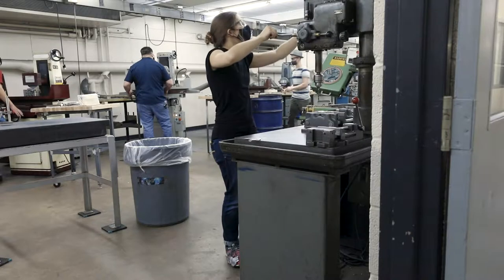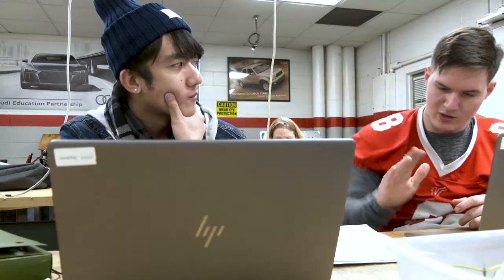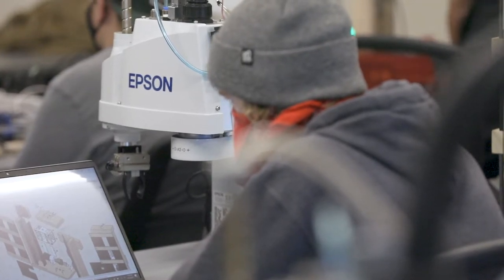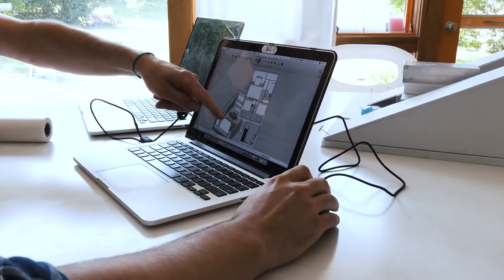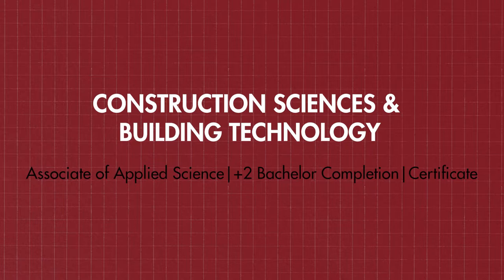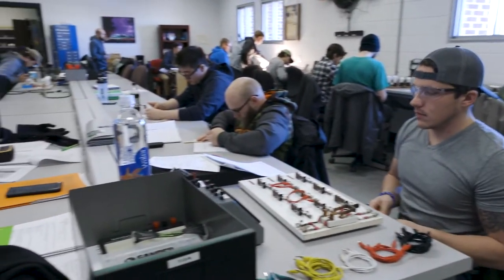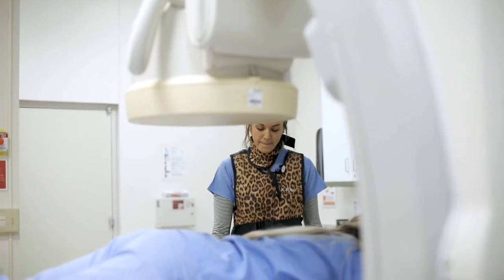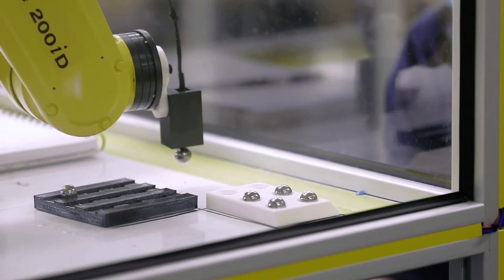Dunwoody College of Technology Areas of Study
Dunwoody College, located near downtown Minneapolis, offers more than 40 programs that feature an active, experiential learning style. Students will use state-of-the-industry tools and technologies while pursuing a certificate, Associate of Applied Science or Bachelor of Science degree, and be taught by faculty who are experts in their fields. Our labs, shops, studios and creative spaces are filled with students who are BornToDo.